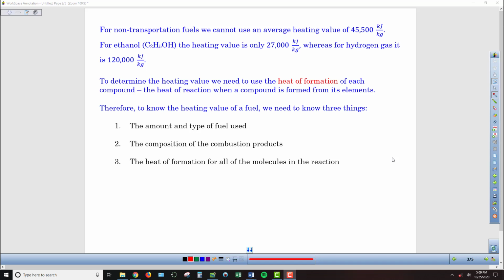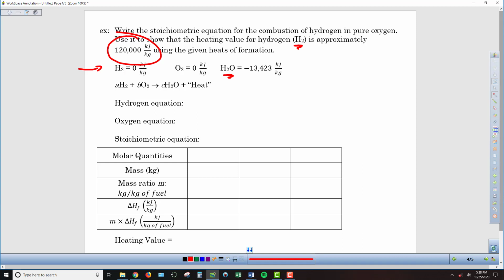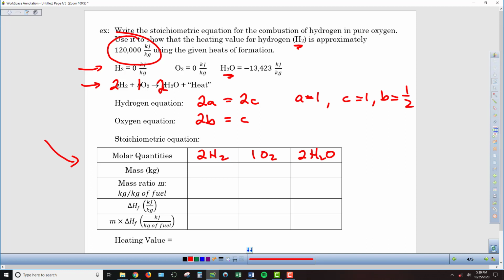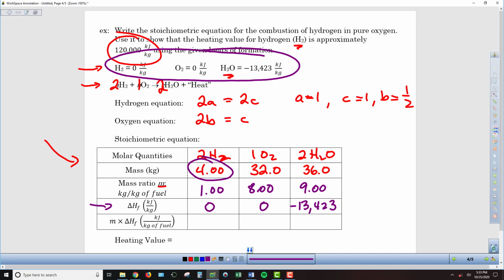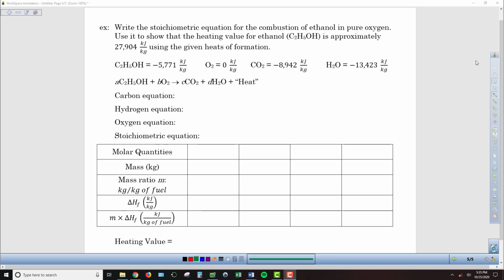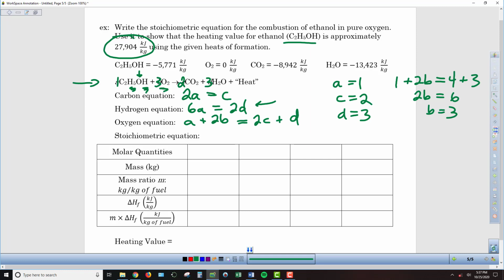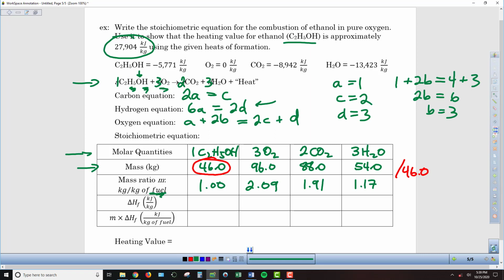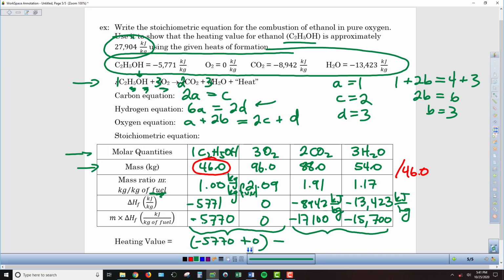EAP Chapter 6 Heating Value - Lesson Video 2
Examples of how to use stoichiometric equations and heats of formation of various molecules to find the heating value of a fuel.